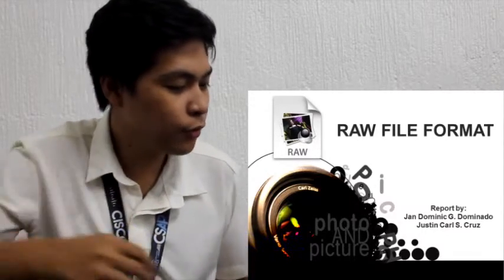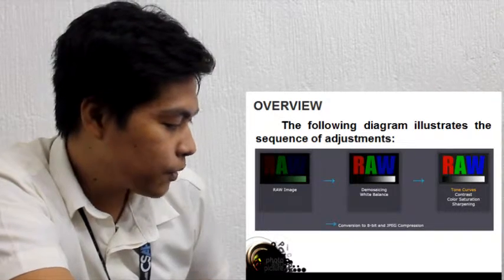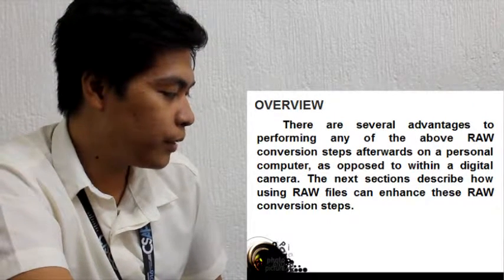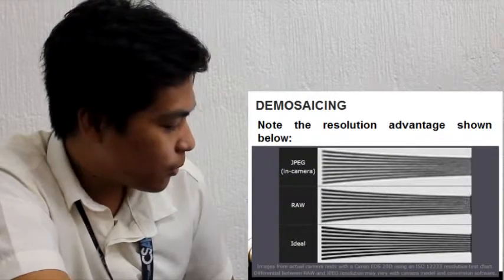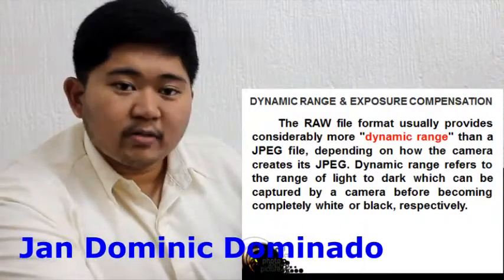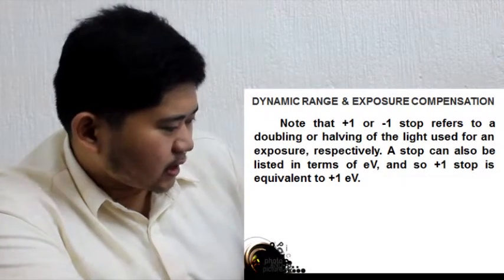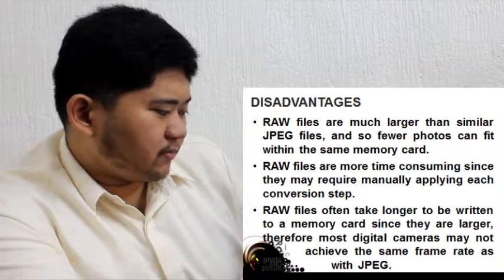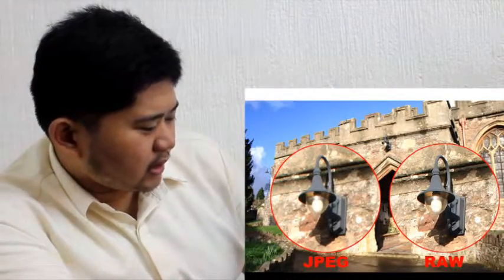Raw File Format